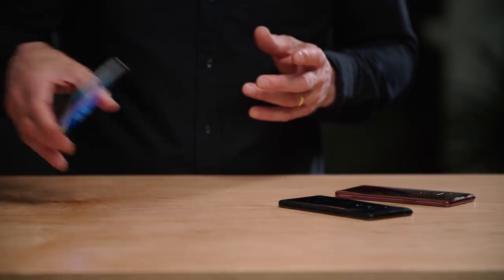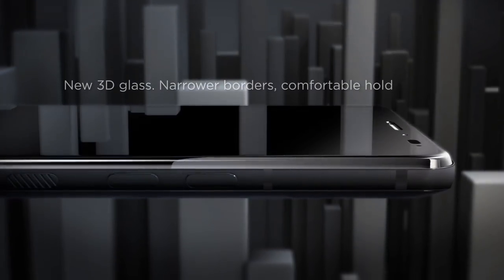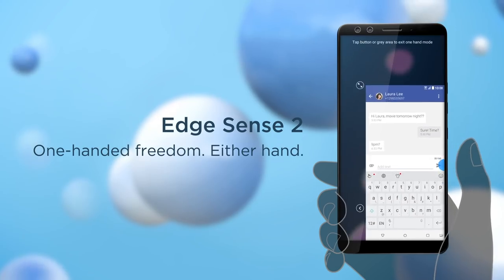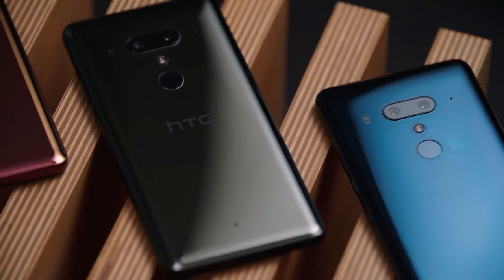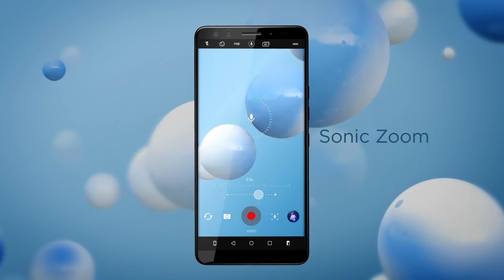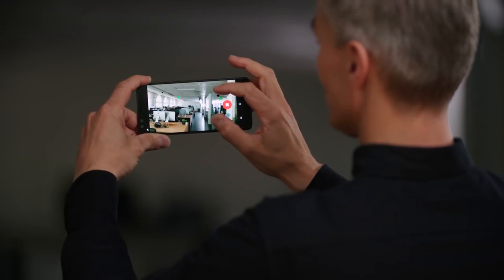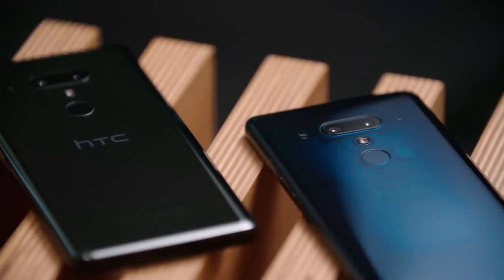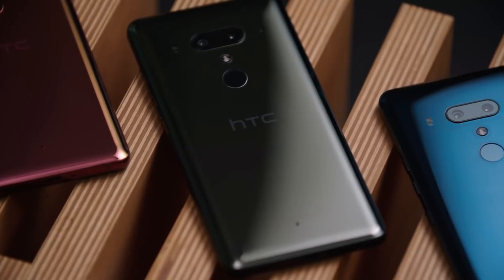Bigger, Bolder and Edgier. Introducing the HTC U12+.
Meet the HTC U12+, our newest flagship device that introduces all new ways of interacting with your favorite features with Edge Sense 2, an improved camera experience and much more. Hosted by HTC VP of Product Nigel Newbyhouse.

Live on the Edge with the HTC U12+.

Learn more about the new HTC U12+ at htc.com